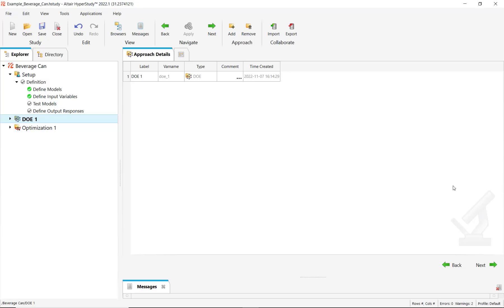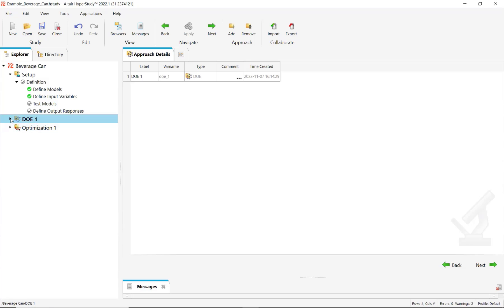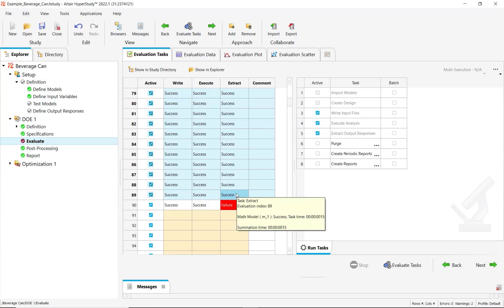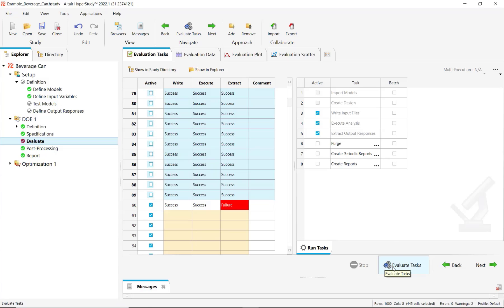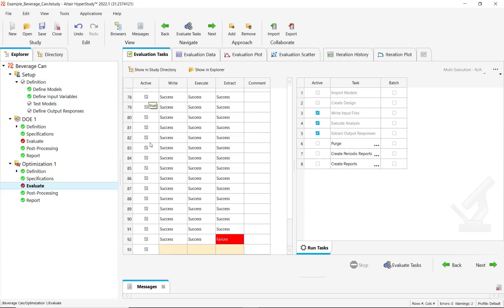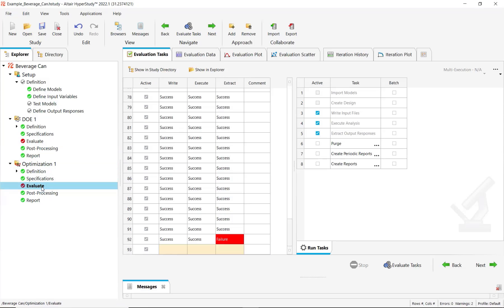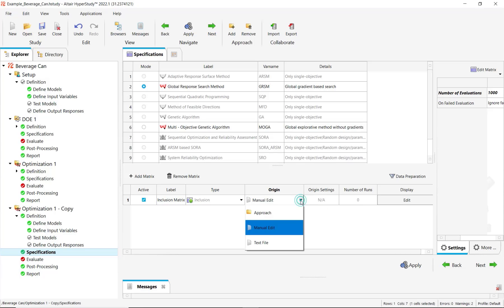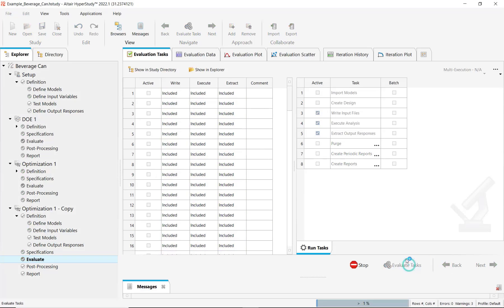How To Restart DOE or Optimization in HyperStudy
For several reasons, form restarting an approach which failed due to network issues to leveraging a previous approach, user may be interested in leveraging jobs from a previous approach. This video shows how to proceed.